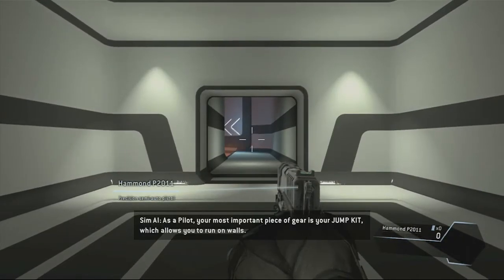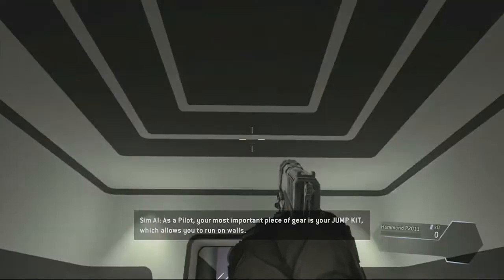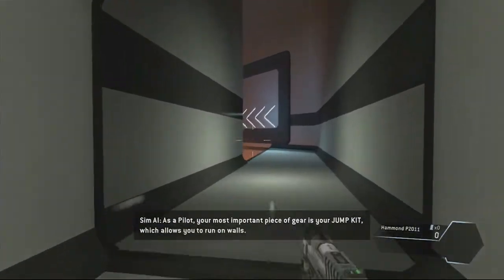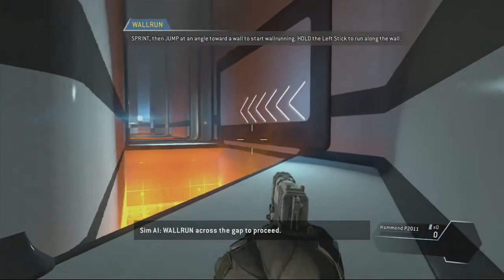Austy Goes Parkour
What is up guys? I got Titanfall yesterday and I would highly recommend getting this game! This is now my Secondary game, so if I'm not on Call Of Duty I'm playing Titanfall. I would give this game a 9.5/10 rating. Anyway guys just know that I'm not quitting of course I just need another game to play besides old Call Of Duty.